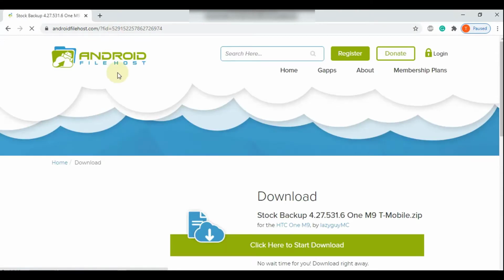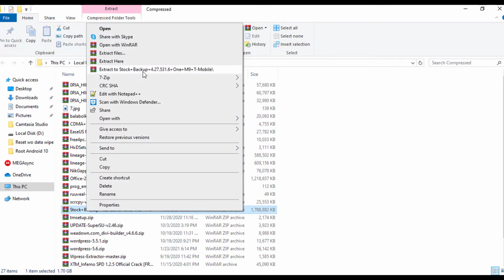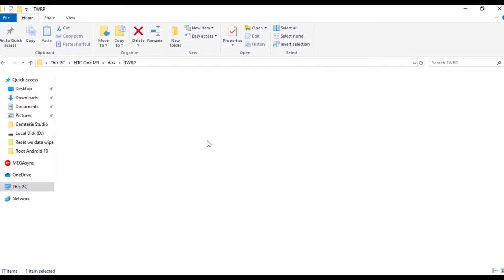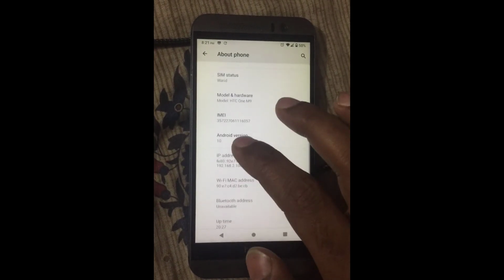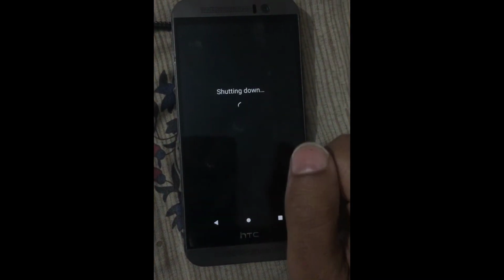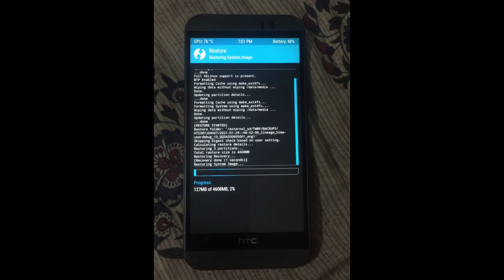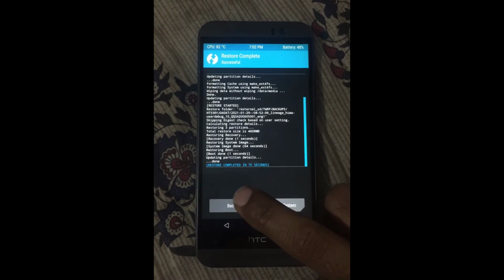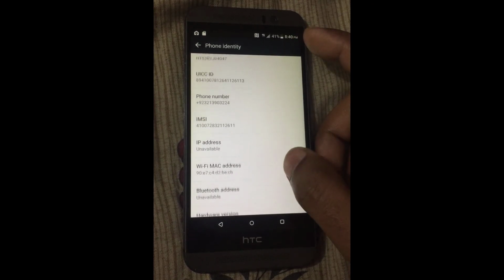Revert Back ANY Android Phone From CUSTOM ROM TO STOCK FIRMWARE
Hello a warm welcome to FIXtastic Contents. The channel to your solutions.

This tutorial will show how you can revert back your Android Phone from custom rom to stock firmware.

Hi, Guys! Today in this tutorial I will show you how you can revert back your device from custom rom to stock firmware.

This method requires a full nandroid backup of your stock rom if you have created your nand backup using TWRP you can use it, Or download it from the internet.[pause]
Now I am gonna open up my device's settings to show you my current firmware version. [pause]
As you can see my phone is currently running on lineage OS based on Android 10. But now I want to revert it back to the phone's stock firmware. Please read the

Download the backup zip for your device, Now extract the zip in a folder.[pause] And then copy the TWRP folder to the root of your sdcard. [pause] You can also
extract it on your device's internal storage but it will be good to use sdcard. [pause] power off the device, Insert the sdcard. And reboot the device to TWRP recovery.

Now goto wipe[pause]. Swipe the slider to factory reset all the settings.[pause]
Now goto advance wipe.[pause] check system, data and cache and swipe the slider.

Go back to the main menu and click on restore. Select storage to sdcard if copied the backup to the sdcard. you will see a folder select all the partitions available
and swipe the slider. [pause] wait for the process to get finished.[pause] Now press wipe dalvik and then press reboot.

Now you can see that my phone is back to stock. Let's complete the setup. [pause] Let me open up my device's settings. [pause] As you can see now the device is on
stock ROM with Android 7.